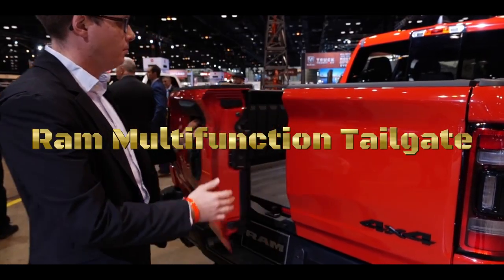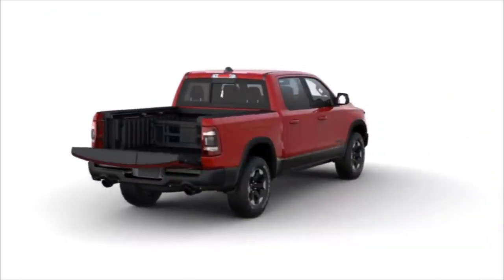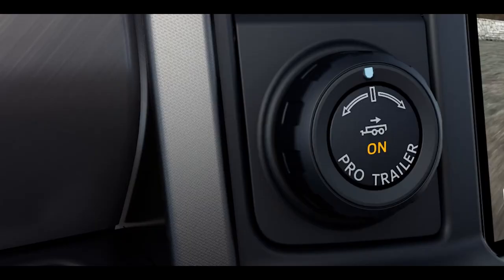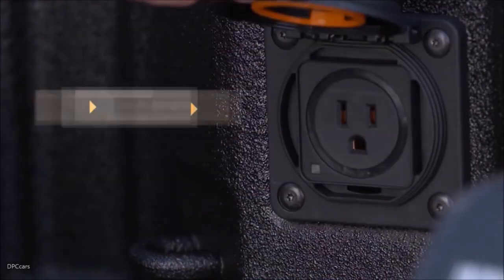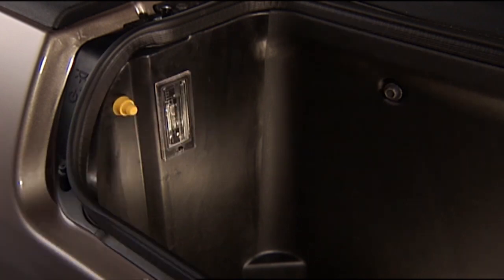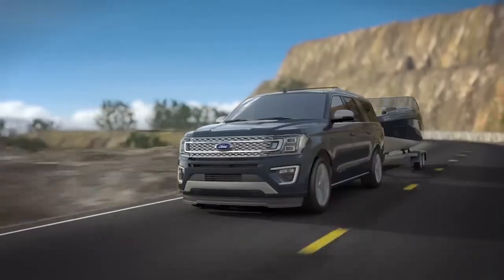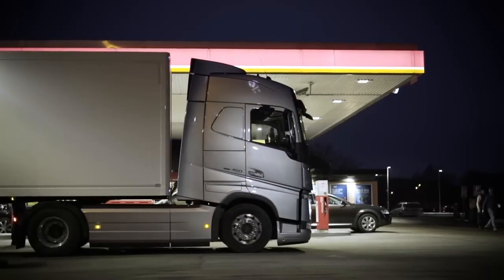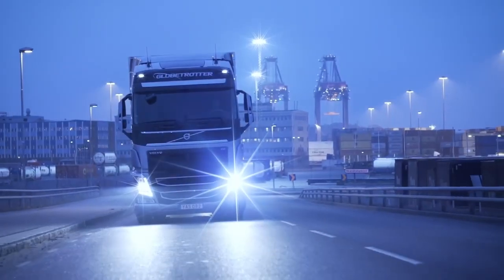Game-Changing Pickup Inventions: The Future of Truck Design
🚀 Welcome to a groundbreaking exploration of the most cutting-edge inventions for pickup trucks! 🛠️🌟

In this video, we delve into the realm of innovation and technology that's reshaping the landscape of pickup trucks. From advanced 3D printing in construction to revolutionary smart cargo management systems, we uncover the top inventions driving the future of these powerful vehicles.

🌐 Explore the Future of Pickup Trucks 🚛💡
Discover how these groundbreaking inventions are transforming the way pickup trucks are designed, enhancing efficiency, and revolutionizing their performance on and off the road.

🔍 Key Highlights:

Smart Cargo Solutions: Experience the convenience and innovation behind next-level cargo management systems.
Enhanced Safety Technologies: Explore the latest safety features elevating pickup truck standards.
🎥 Join us on this journey through the frontier of pickup truck innovation. Don't miss out on learning about the most influential inventions shaping the future of these dynamic vehicles!